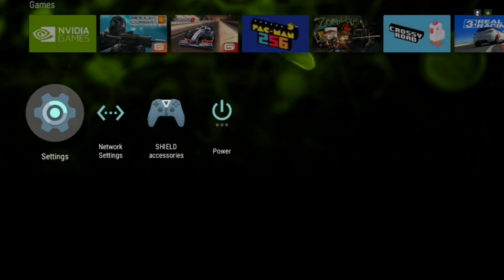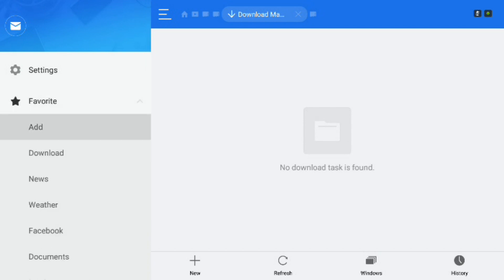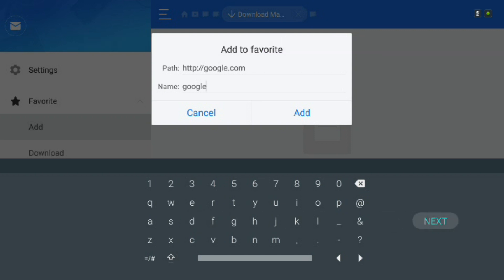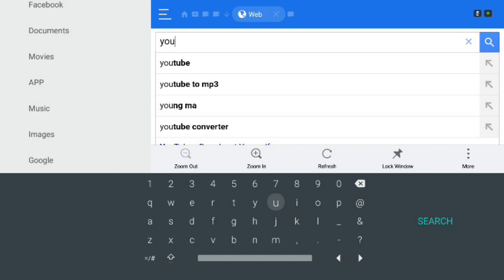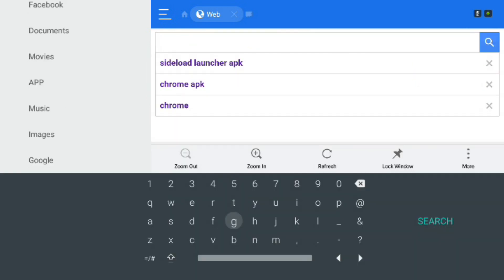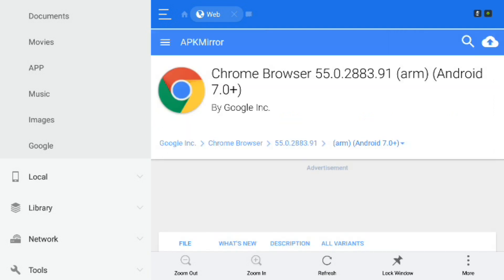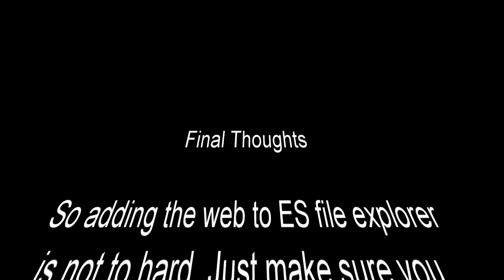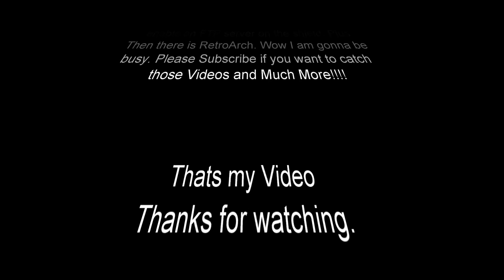Shield TV how to add Google Chrome through Es File Explorer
This is how to go into es file explorer and add google chrome to your favorites.

Warrio Mortals(featuring laura Brehm)
Marvin Gaye-Lets git it on(Onderk remix)